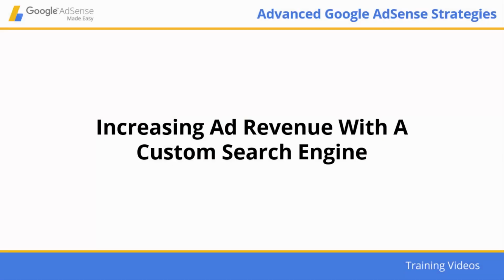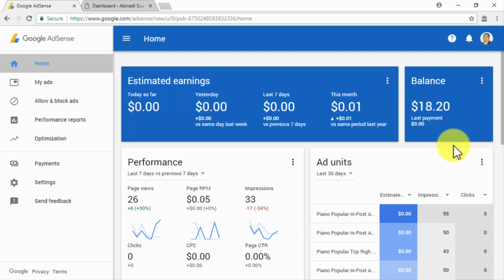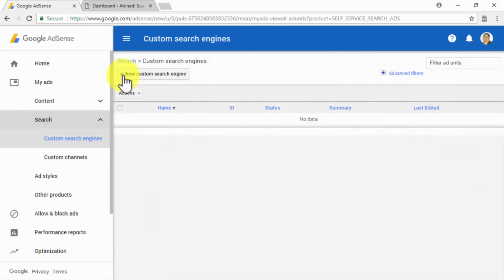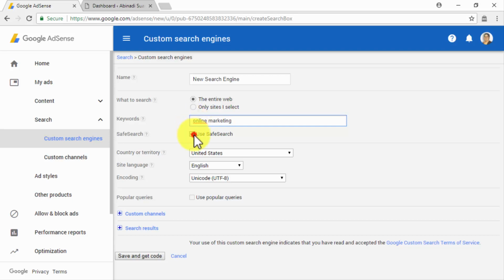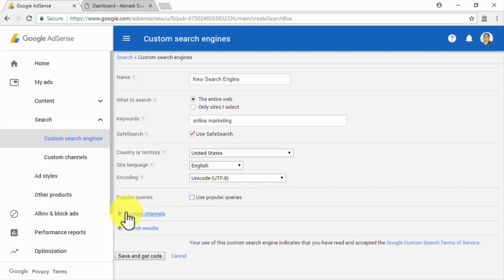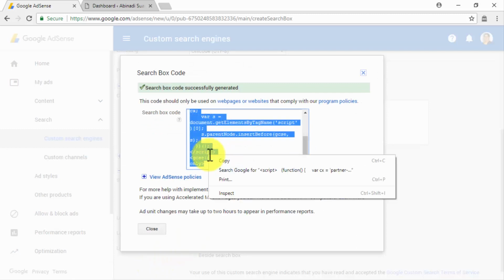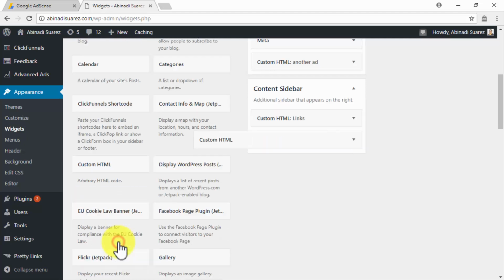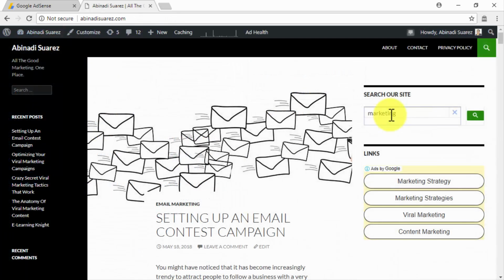12. Google AdSense Made Easy - Increasing Ad Revenue With A Custom Search Engine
Google AdSense Made Easy - Increasing Ad Revenue With A Custom Search Engine

Google AdSense Made Easy eBook and Video Training with Personal Use Rights
This is your Ultimate Chance to Monetize Your Websites and Blogs Instantly Without Spending Much…

Now you too can take your business to the next level with the best use of GoogleTM AdSense